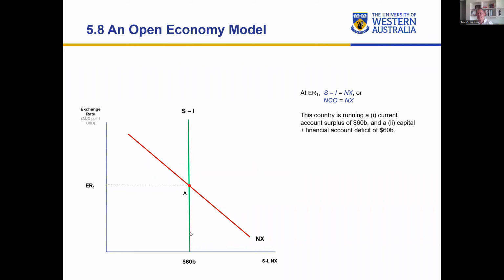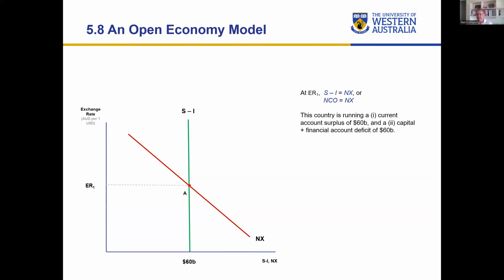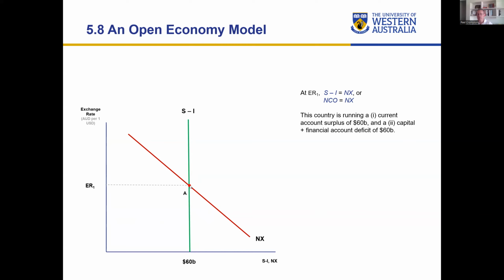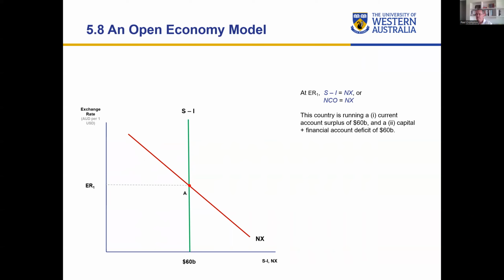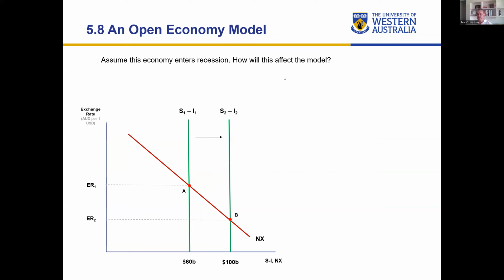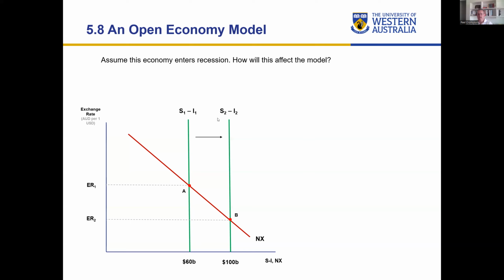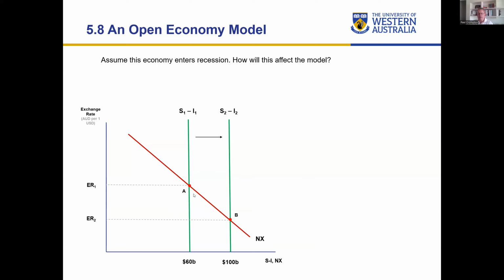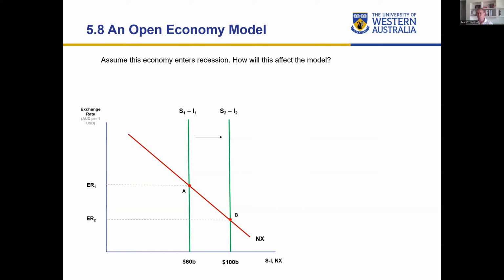ECON2105 T5 Lect 8a